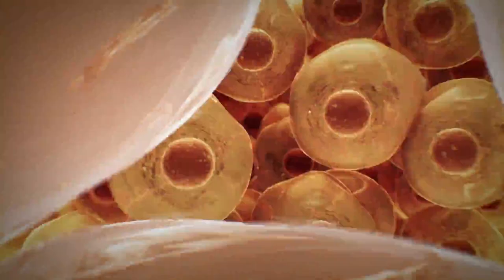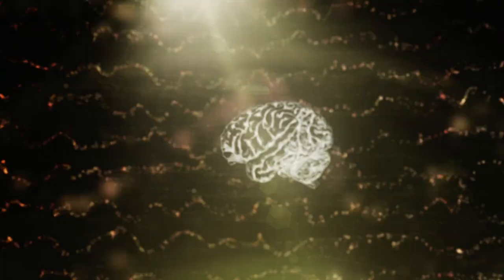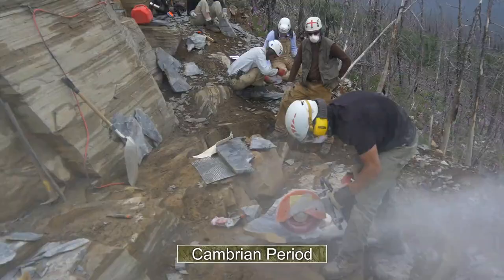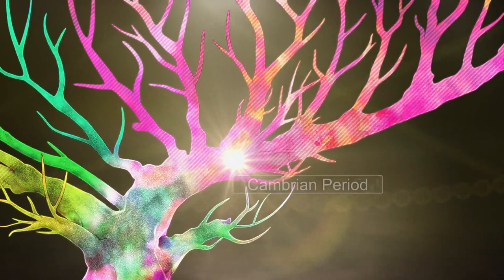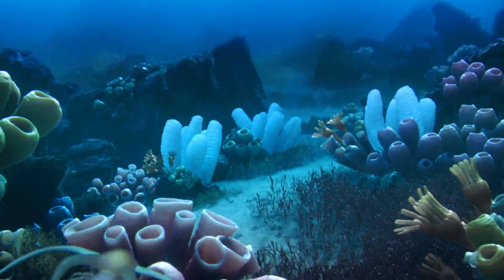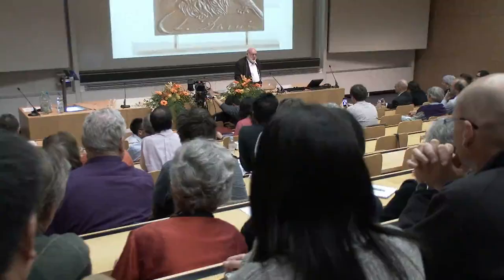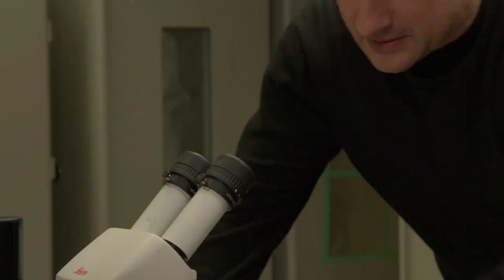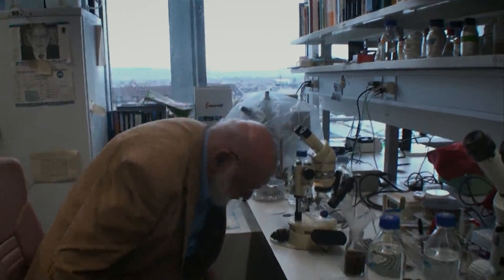The Origin Of Eyes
Five hundred million years ago, our eyeless ancestral creatures suddenly developed eyes, a dramatic leap in evolution. What enabled our ancestors to evolve with eyes has long been a mystery. Now, scientists are close to a solution, using cutting-edge DNA research.